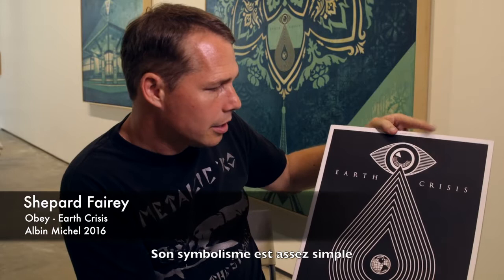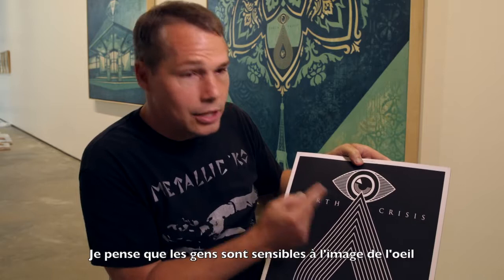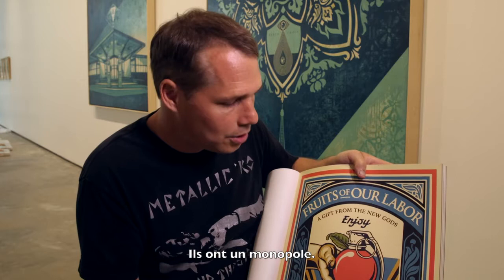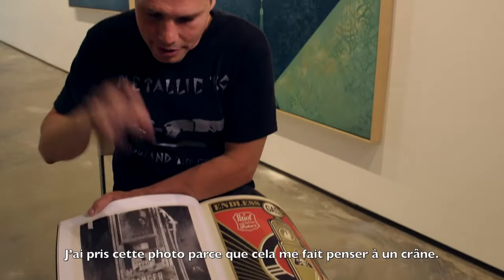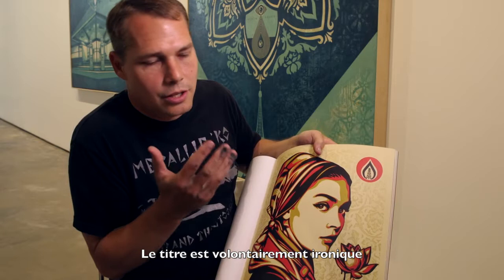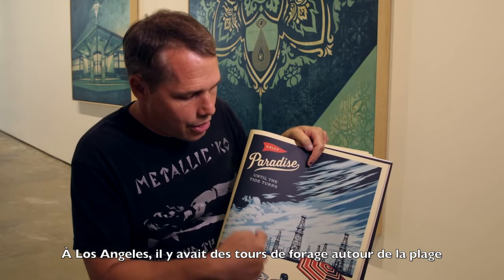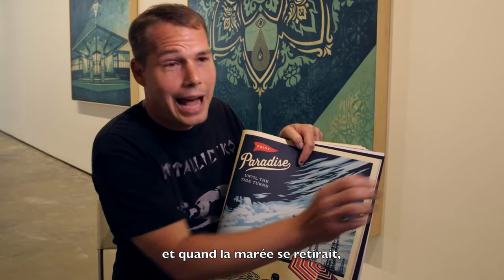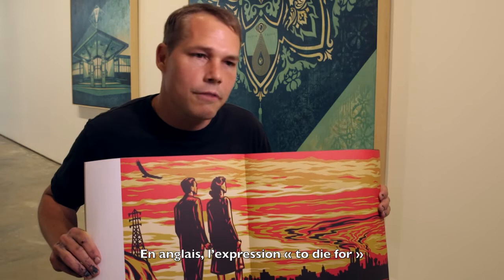Livre Obey Shepard Fairey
Earth Crisis résume 25 ans de travail de Shepard Fairey axé sur les thèmes environnementaux, depuis sa récente manifestation sous forme de globe terrestre suspendu à la Tour Eiffel jusqu'aux affiches, murales et estampes. Earth Crisis comprend deux volumes surdimensionnés dans un coffret. Le premier volume contient plus d'une centaine de pages résumant toute l'œuvre de Fairey sur l'environnement. Le volume 2 est un jeu de 10 tirages massifs reliés au carton, convenant à l'affichage de pièces intactes ou en tant que pièces isolées et dignes d'un cadre. Bilingue français/anglais. "Ma position politique sur la protection de la planète est motivée par ma préoccupation pour la qualité de vie des générations futures." - Shepard Fairey.

Shepard Fairey est l'homme derrière OBEY GIANT, le graphisme qui a changé la façon dont les gens voient l'art et le paysage urbain. Ce qui a commencé avec un autocollant absurde qu'il a créé en 1989 alors qu'il était étudiant à la Rhode Island School of Design a depuis lors évolué en une campagne mondiale des arts de la rue, ainsi qu'en un corps de beaux-arts acclamé. En 2003, il fonde Studio Number One, une firme de design créatif vouée à l'application de sa philosophie au croisement de l'art et de l'entreprise.

L'art de Faisy a atteint un nouveau sommet en 2008, lorsque son portrait "HOPE" de Barack Obama est devenu l'image emblématique de la campagne présidentielle et a contribué à inspirer un mouvement politique sans précédent. L'image originale se trouve maintenant dans la National Portrait Gallery de la Smithsonian In-stitution à Washington, D. C.

En 2009, l'Institut d'Art Contemporain de Boston a honoré Fairey avec une rétrospective solo à grande échelle, également intitulée Offre et demande. Le spectacle fera une tournée dans le pays en 2010. Son travail a également été exposé dans des musées et des collections tels que le New Museum of Design, New York; le San Diego Museum of Contemporary Art, San Diego, CA; le Baltic Center for Con-temporary Art, New Castle, UK; le Museum of Modern Art, New York; le Victoria & Albert Museum, Londres; et le Los Angeles County Museum of Art.